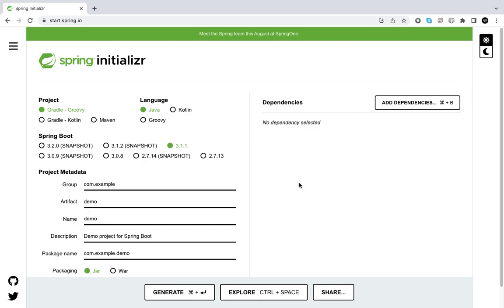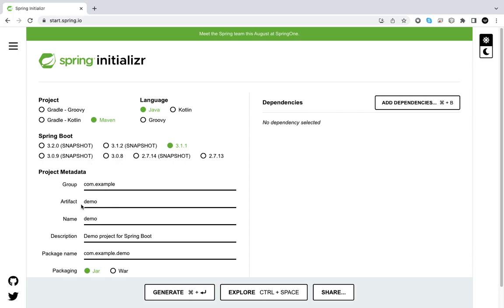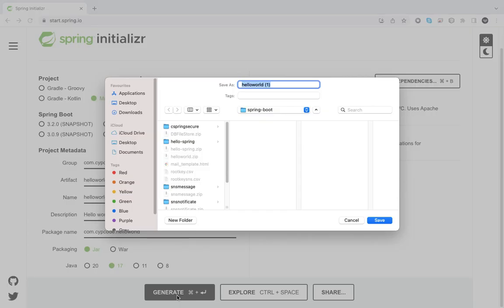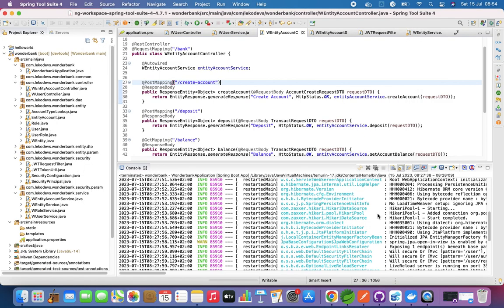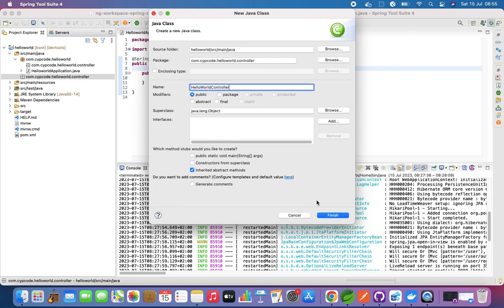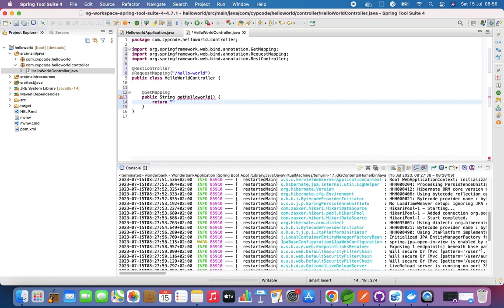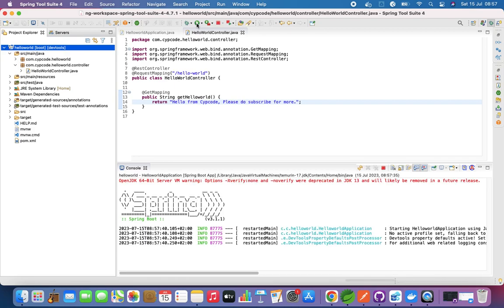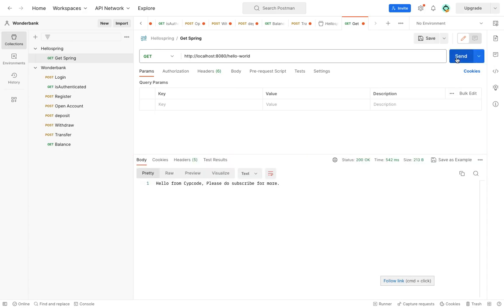Spring boot Hello World Rest API